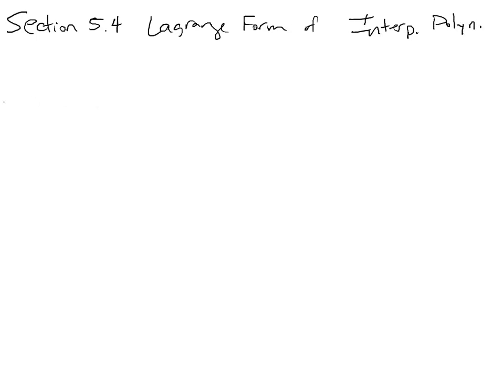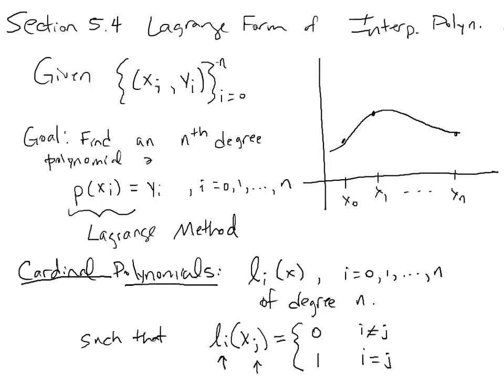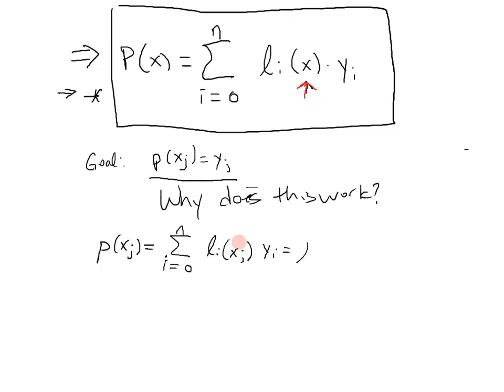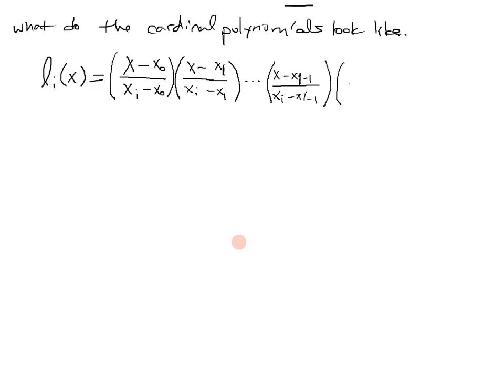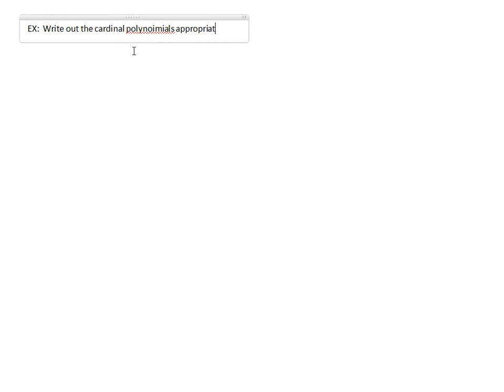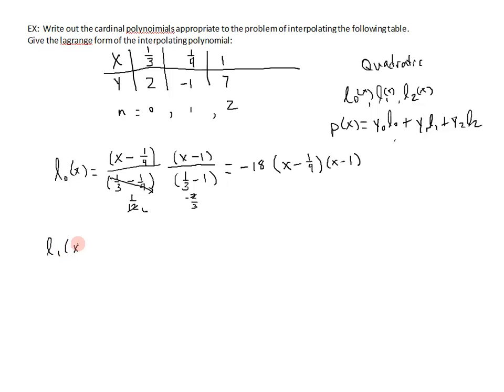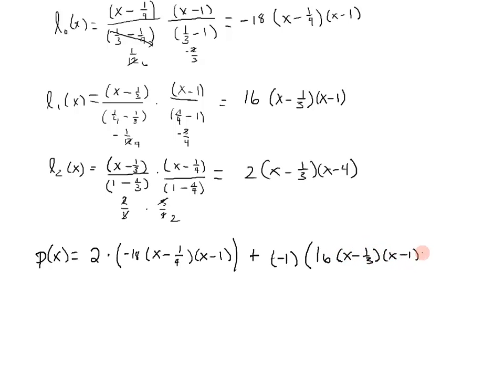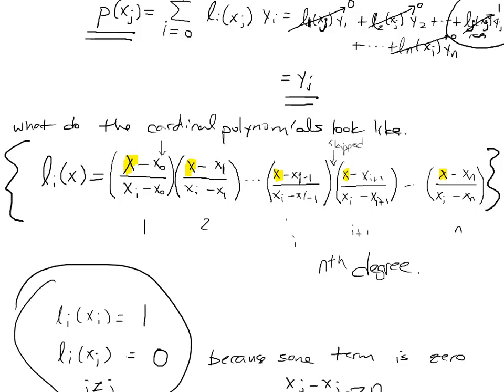Numerical Analysis - Section 5.4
Lagrangian INterpolation